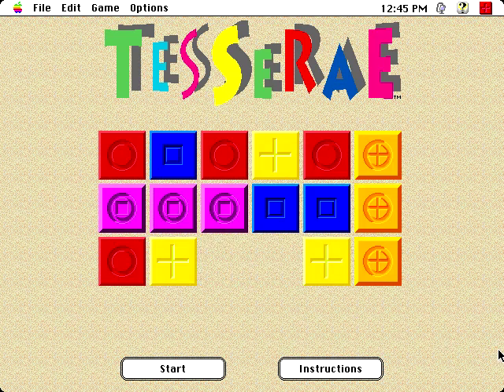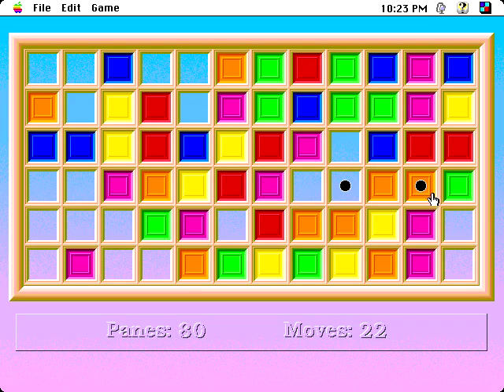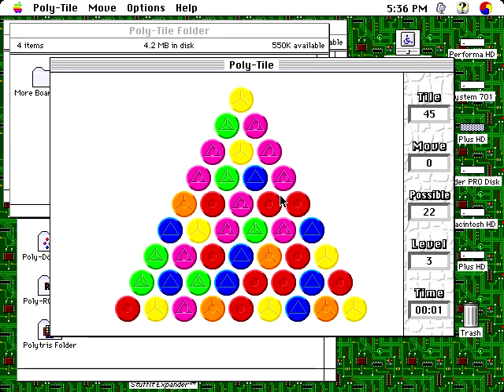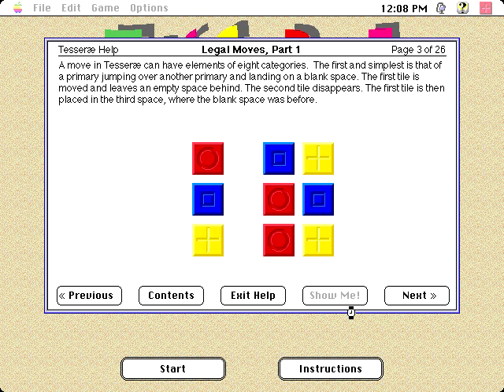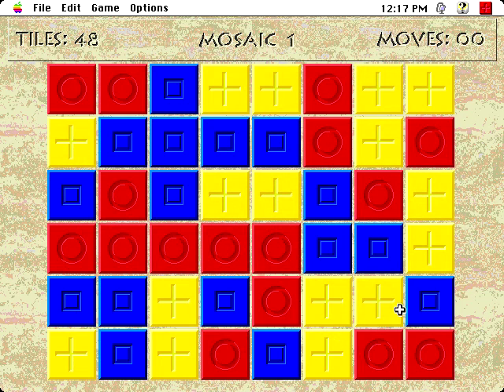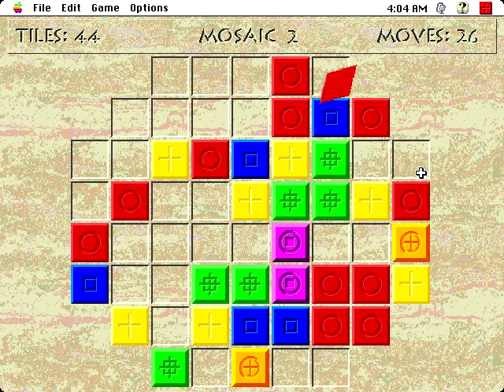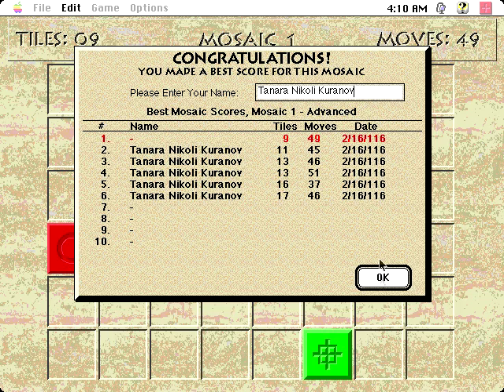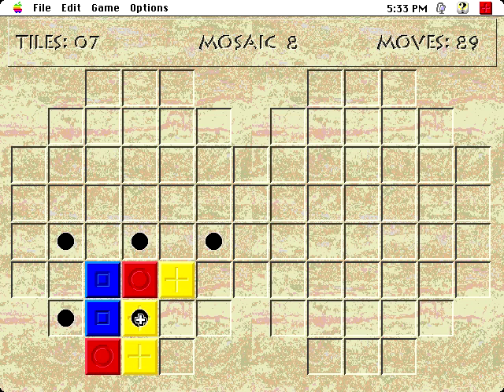Gamer Mouse - Tesserae/Stained Glass Review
Tanara Kuranov exercises his brain with lots of colored tiles in his review of Tesserae. Or non-colored tiles, for you monochrome users. For Macintosh, DOS, Windows 3.1, Game Boy, Game Gear and...the NEC PC-9801. Also, Stained Glass for DOS and Macintosh, pretty much the same game.

Tesserae belongs to Nicholas Schlott, 1990

Stained Glass belongs to Kent Brewster.